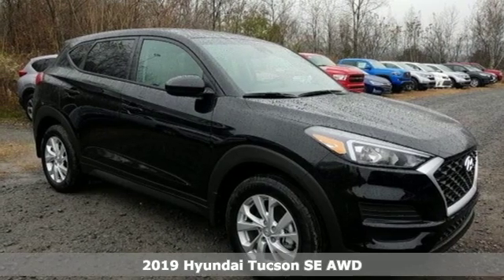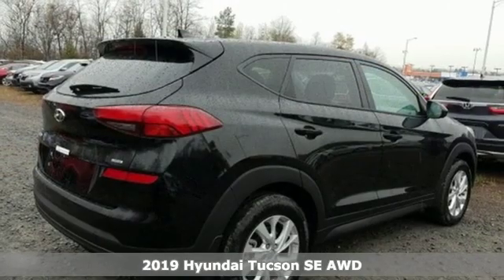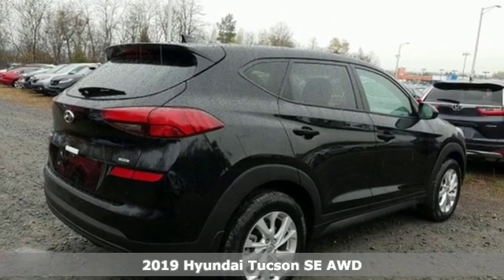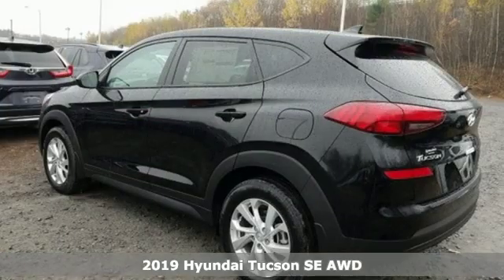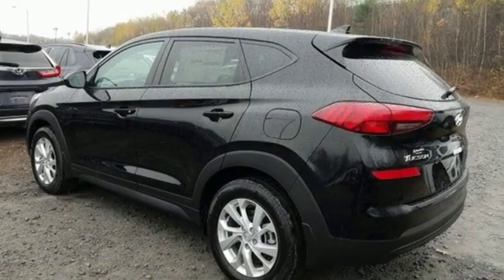New 2019 Hyundai Tucson Wilkes-Barre PA Scranton, PA K19705 - SOLD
Year: 2019
Make: Hyundai
Model: Tucson
Trim: SE
Engine: I4
Transmission: 6-Speed Automatic with Shiftronic
Color: Black
Interior: Black
Stock #: K19705
VIN: KM8J2CA47KU047261

Address:
150 Motorworld Dr #3